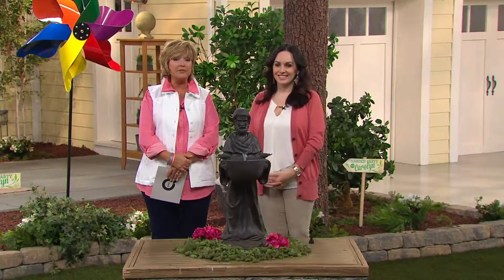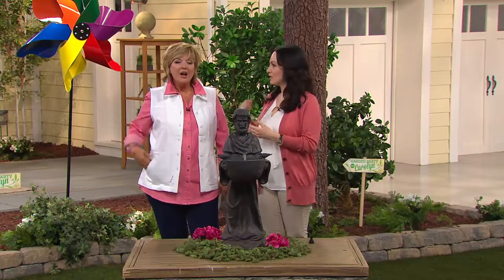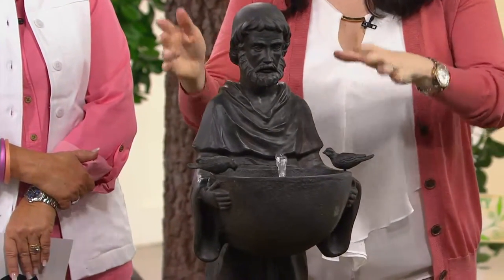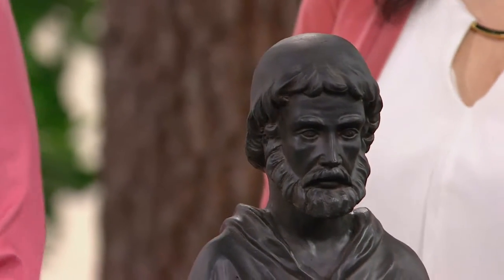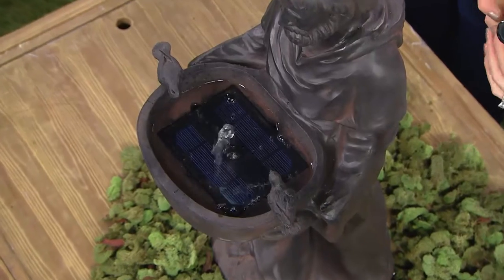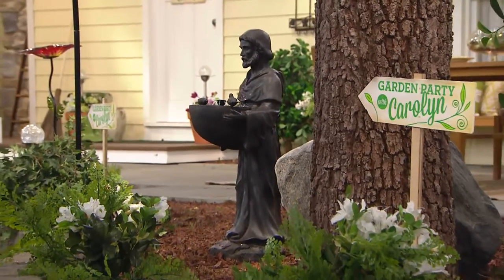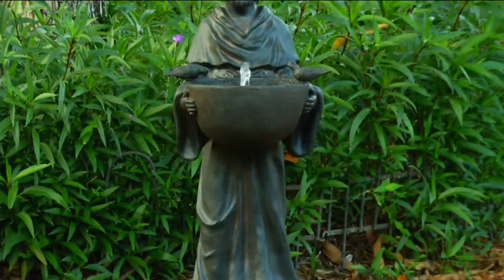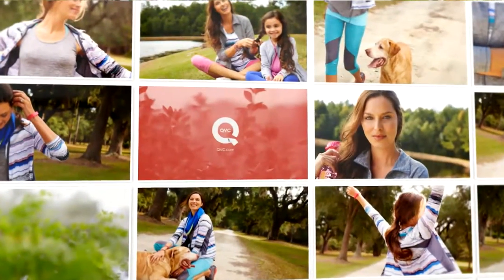Solar Powered St. Francis Fountain by Smart Solar with Jayne Brown